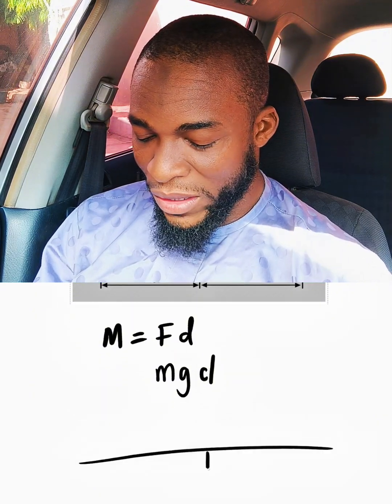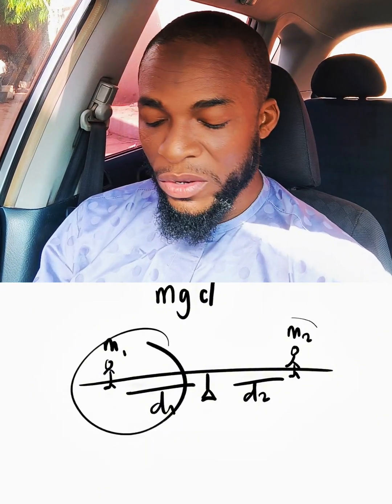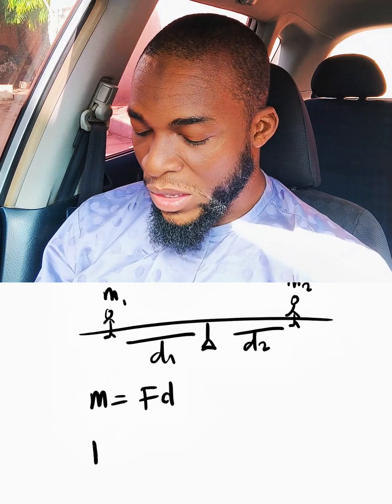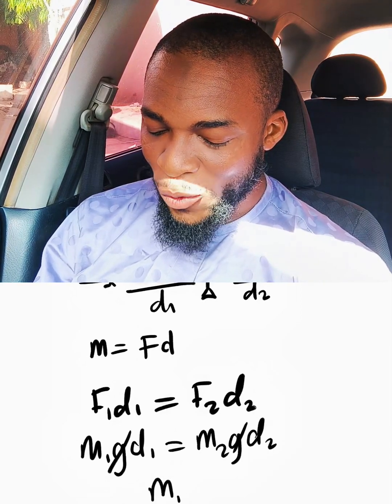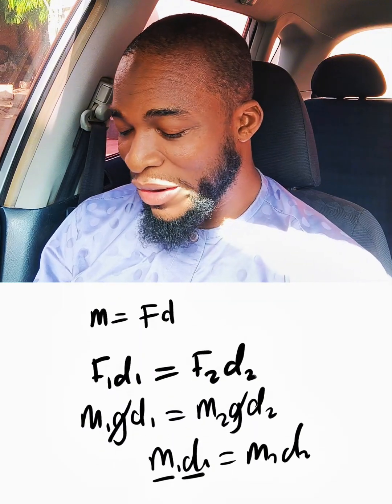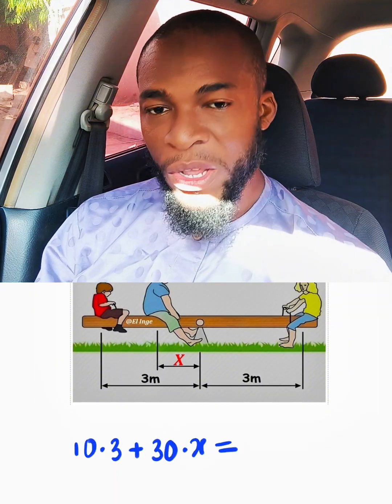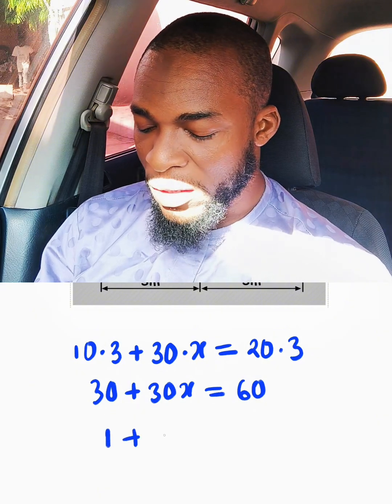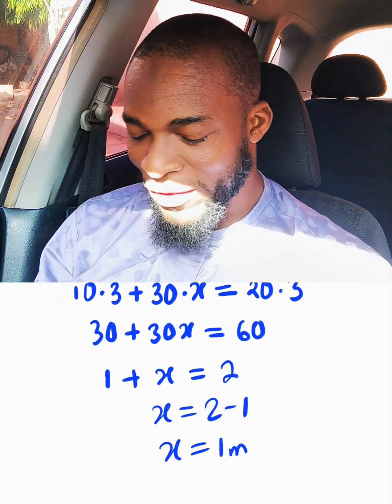Balancing the Seesaw — The Law of Moments Explained! ⚖️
In this video, we explore how the Law of Moments helps balance a seesaw!
Three people of different weights (10 kg, 30 kg, and 20 kg) sit at various distances from the pivot. The question: At what position (x) should the 30 kg person sit to keep the seesaw balanced?
You’ll learn how to:
Apply the principle of moments (clockwise = anticlockwise)
Use torque = force × distance
Solve real-life balance problems easily!
Perfect for students learning moments, levers, and equilibrium in Physics or Mathematics.